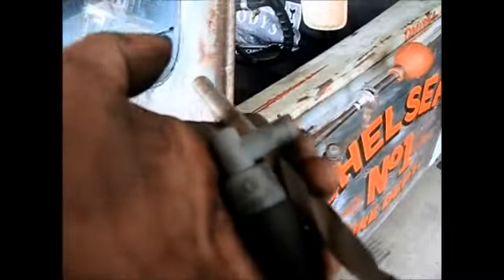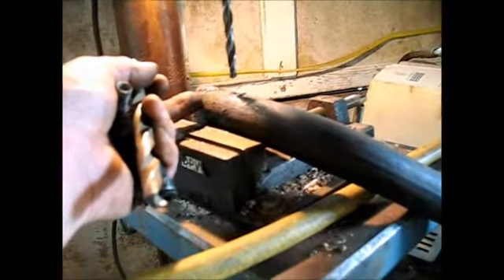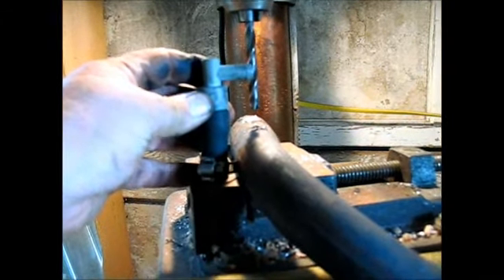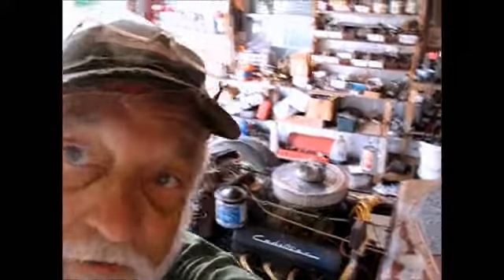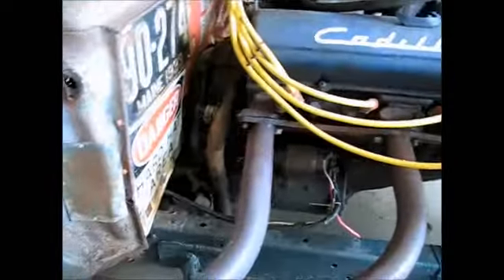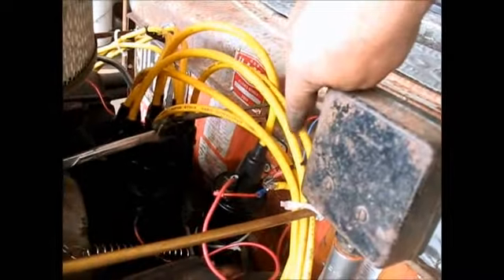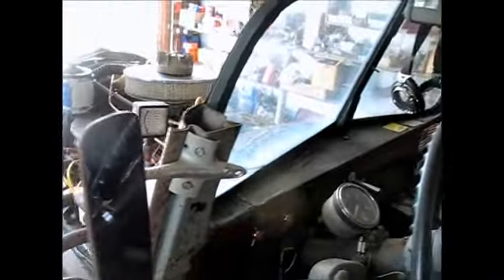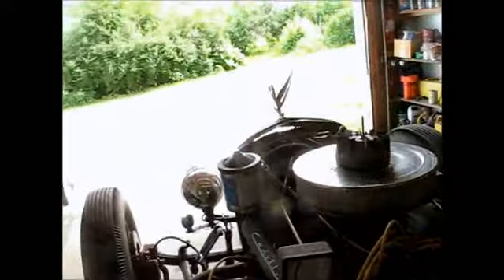Toasted Rat Rod Electronic Ignition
Good Ol' Fashioned Points Still Work!